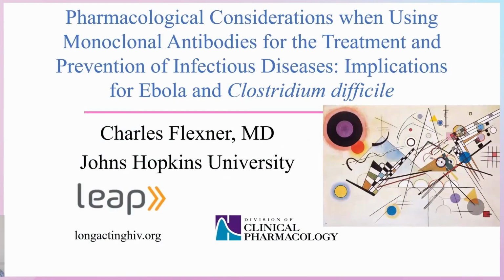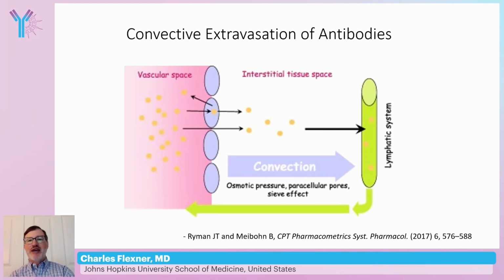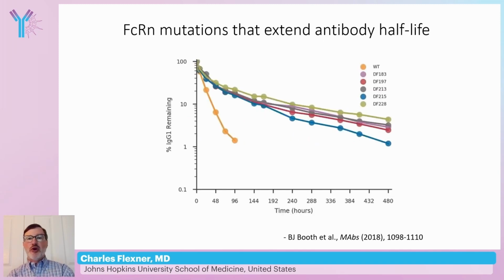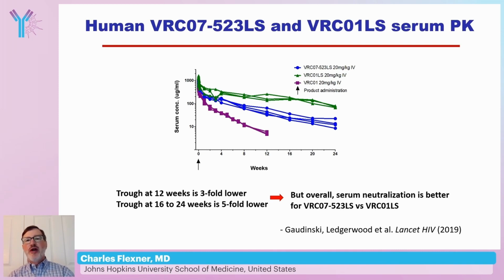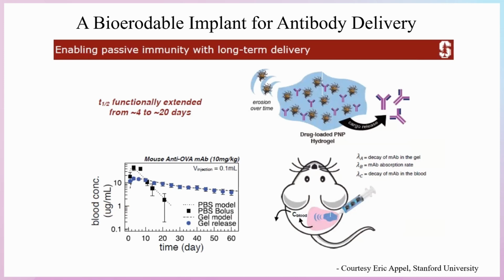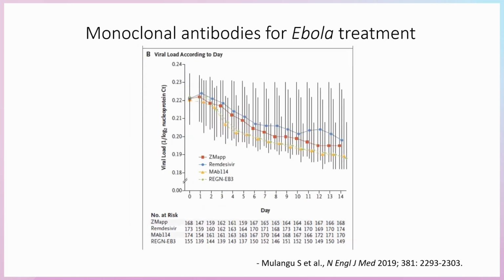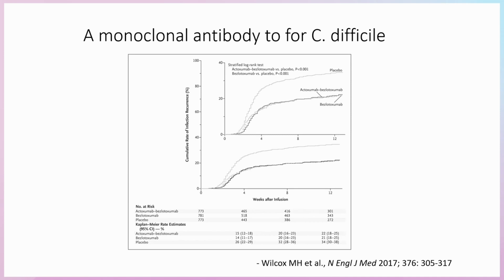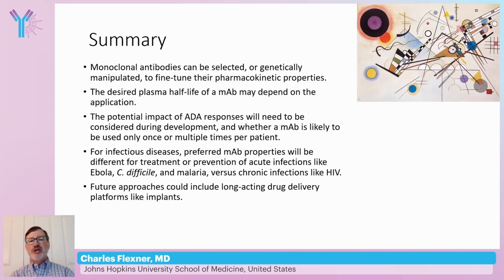Pharmacological Consideration when using Monoclonal Antibodies (...) - Charles Flexner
Description
- Presenter: Charles Flexner
- Lecture: Pharmacological Consideration when using Monoclonal Antibodies for the Treatment and Prevention of Infectious Diseases: Implications for Ebola and C. difficile

- International Workshop on Monoclonal Antibodies for Treatment & Prevention of Infectious Diseases

Meeting Description

With more than 100 monoclonal antibiotics (mAbs) in use, harnessing this technology has advanced therapeutic development for COVID-19 and underscored their utility and versatility to respond rapidly to emerging global health threats.

Recent approvals and recommendations for mAbs in preventing and treating RSV and Ebola offer novel tools to control these (re) emerging viruses.

They also offer new avenues for preventing bacterial and parasitic infections, such as Clostridium difficile and Plasmodium falciparum (causative agent of malaria tropica in humans).

Those advances come hand-in-hand with educational needs to comprehend technology, pharmacological properties, challenges for equitable access, and recent clinical data.

In contrast to existing programs, this workshop provides a platform for cross-disciplinary discussion, catalyzing knowledge transfer and prompting the discussions on remaining unknowns to ultimately move the field forward.